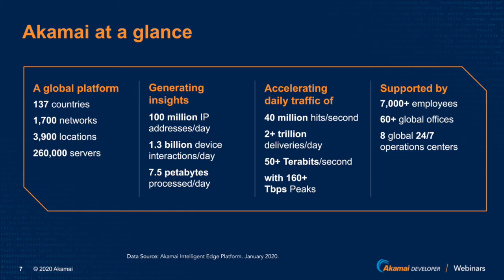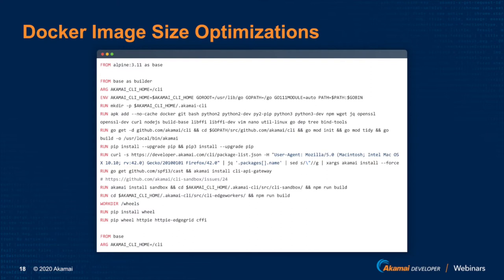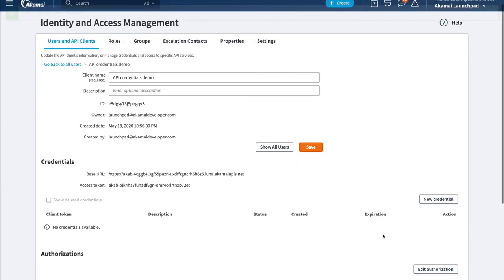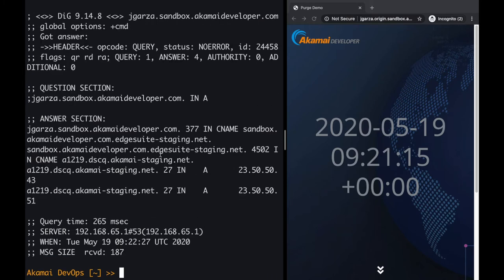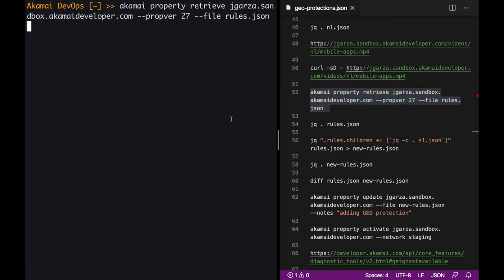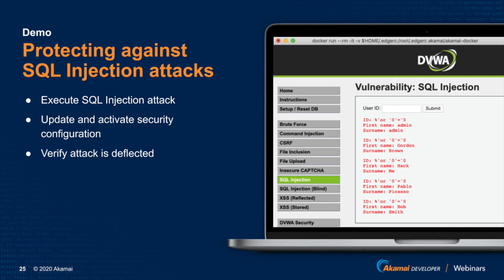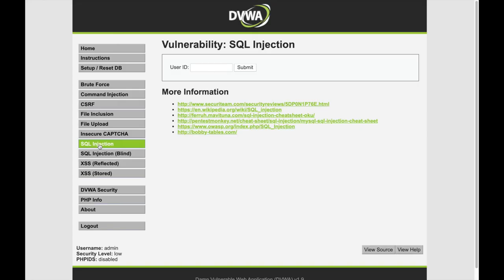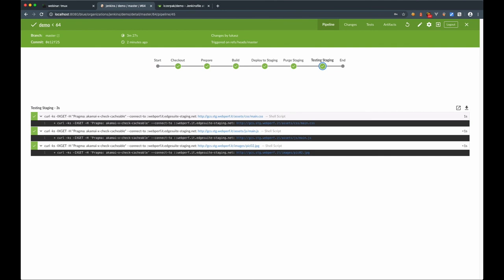Set Up your Akamai Development Environment / Akamai Docker in 5 minutes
Learn how you can leverage the Akamai Docker image to quickly set up an Akamai development environment on the most popular OS platforms.

You will learn how to provision API credentials and leverage the Akamai DevOps Docker image to quickly set up an interactive development environment, and leverage it to automate media, security, and configuration management workflows.
Update: With the Docker image variants released on June 2020, you can now use the "shell" docker image instead of the "akamai-docker" which contains more tools with a much smaller footprint by removing dev dependencies